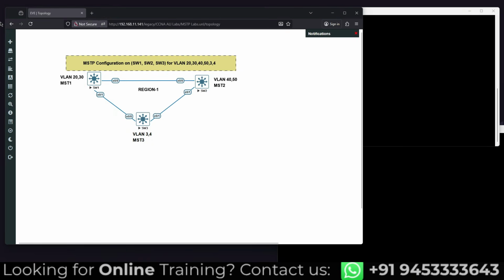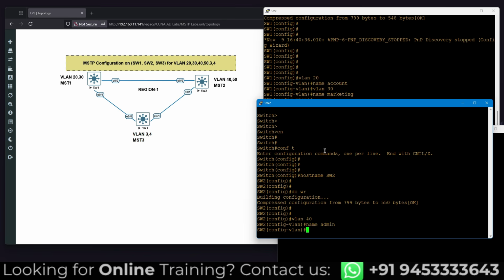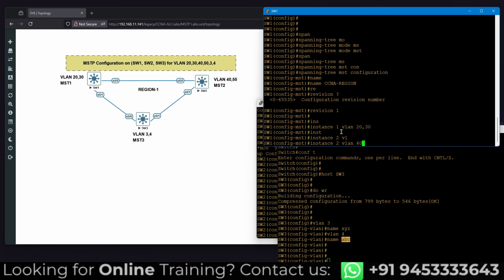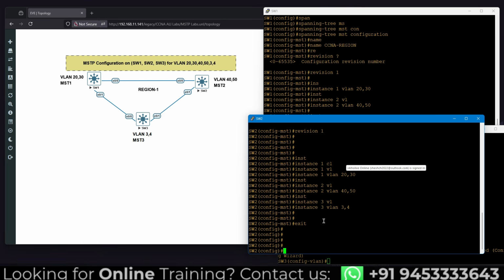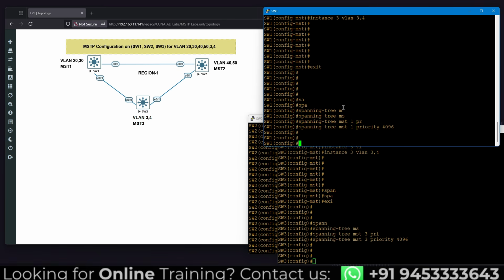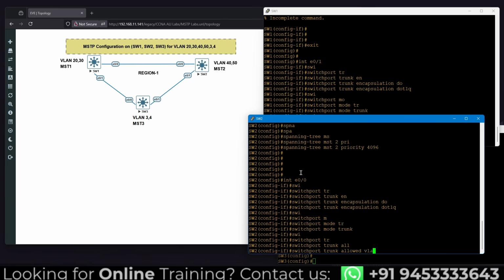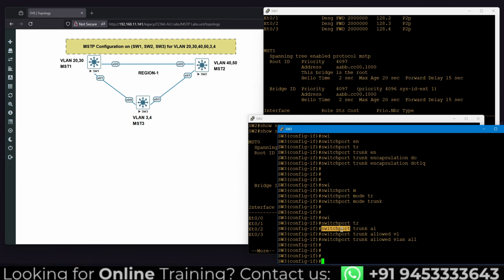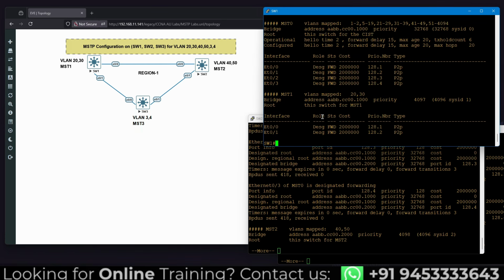MSTP Lab Configuration |Network Engineer Practical Tutorial | CCNA//CCNP Labs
ABOUT VIDEO:
In this video, we’ll explain MSTP (Multiple Spanning Tree Protocol) configuration step by step. You’ll learn how MSTP works, its benefits over STP/RSTP, and how to configure it on switches for loop prevention and efficient network topology. This tutorial includes practical lab demonstrations to help network engineers and IT learners understand MSTP configuration and troubleshooting clearly.

👍 Like | 💬 Comment | 🔗 Share to support the journey.